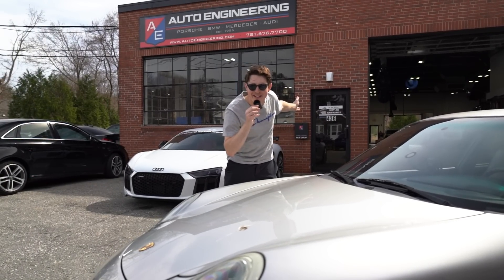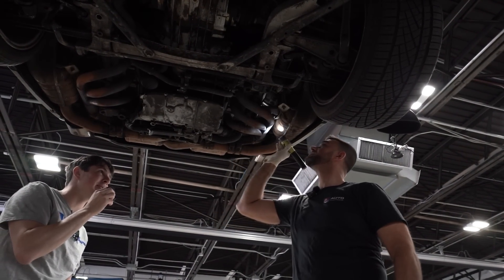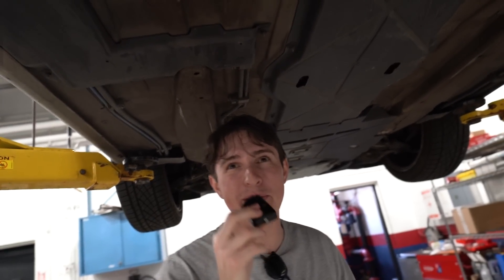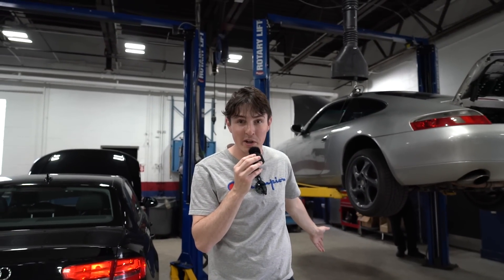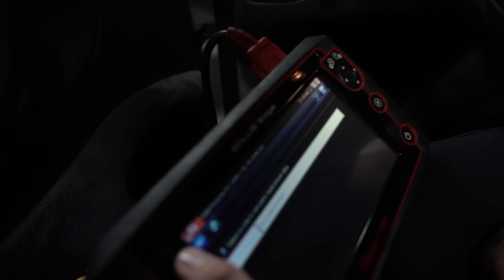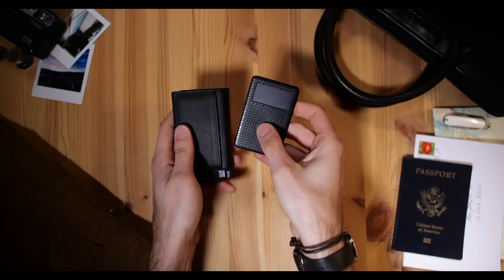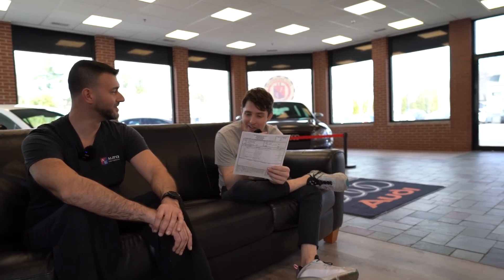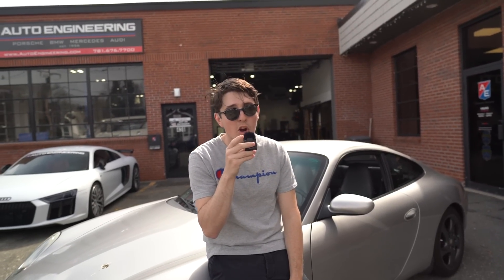Everything Wrong With The Cheapest Porsche 911